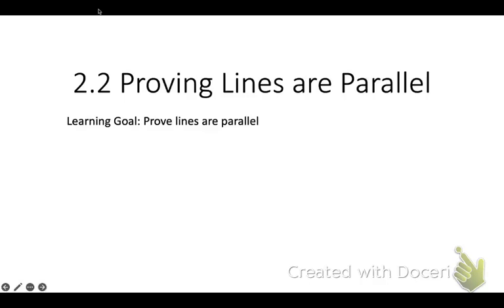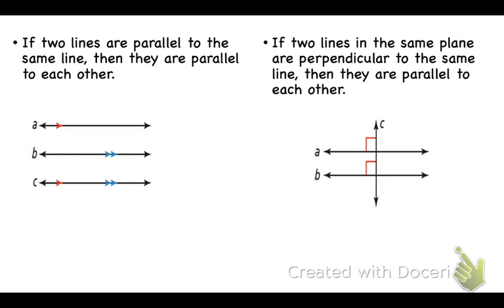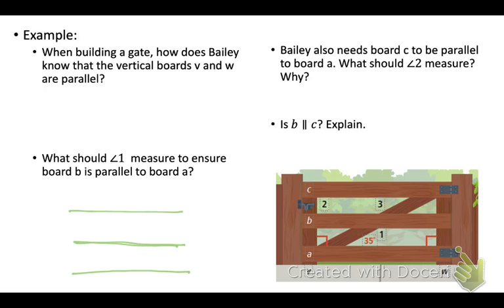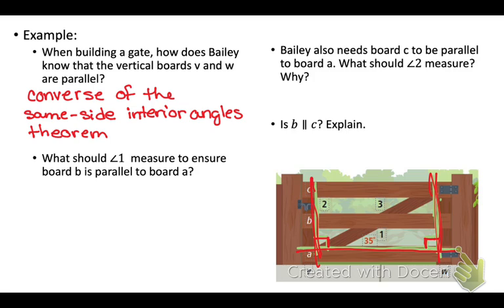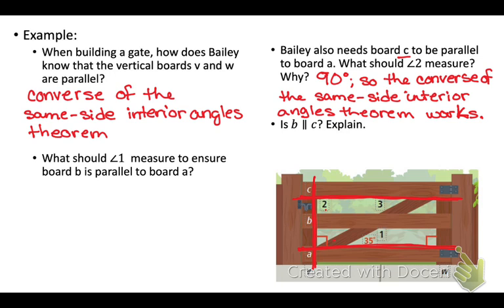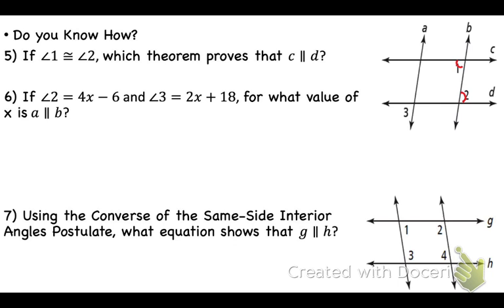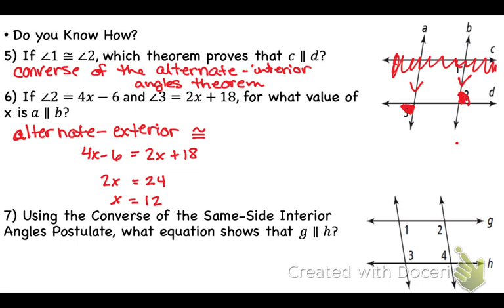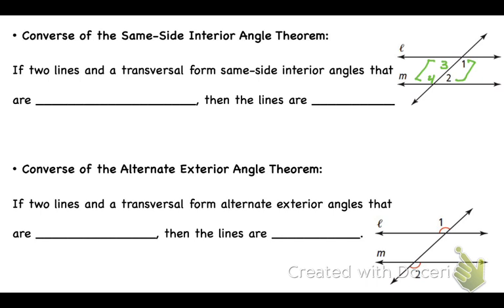Geo 2.2 10/7/2024